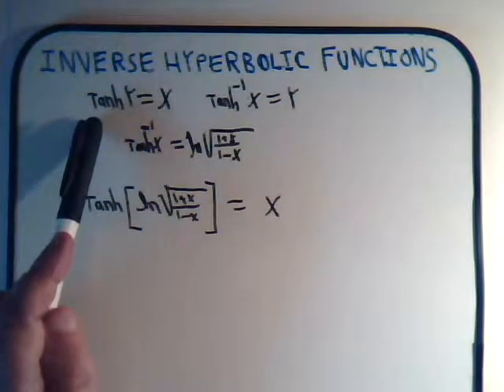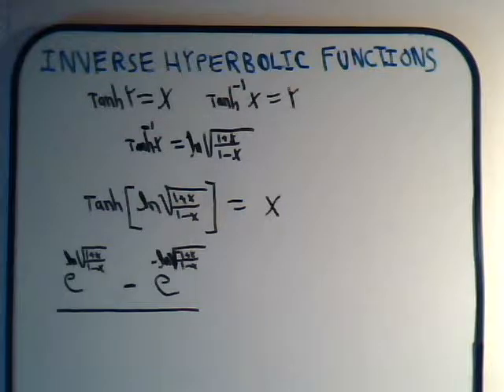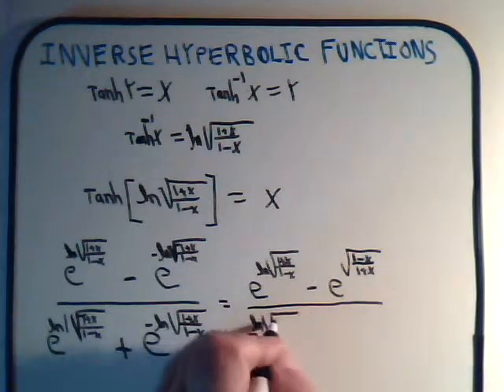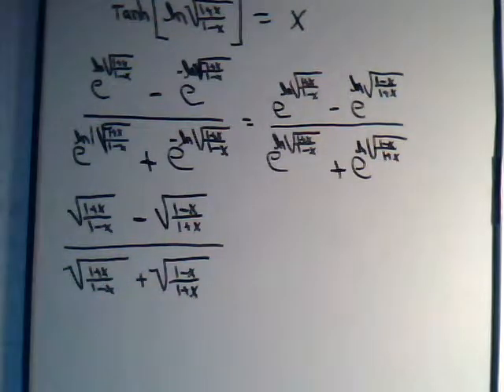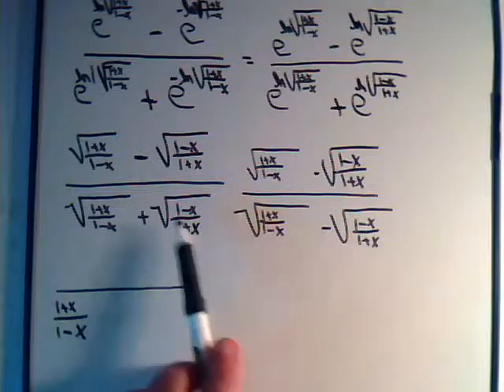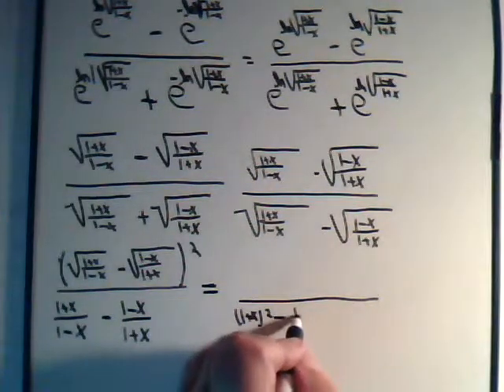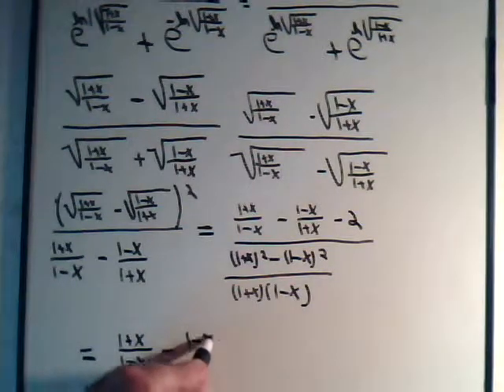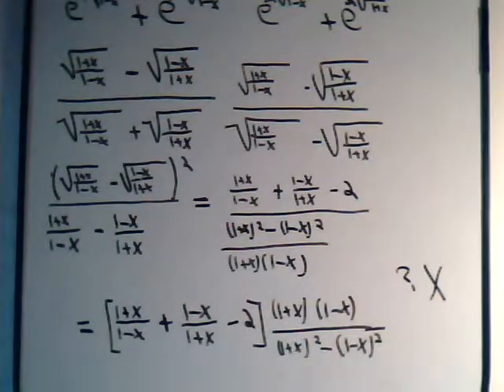Inverse Hyperbolic Functions Example 3 Verified Part 1